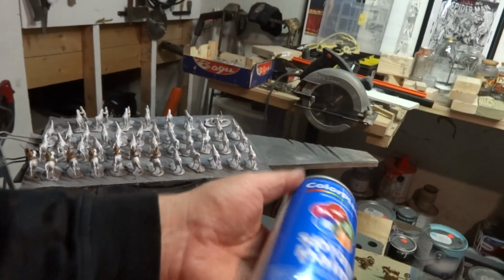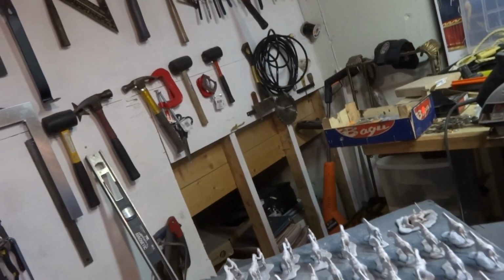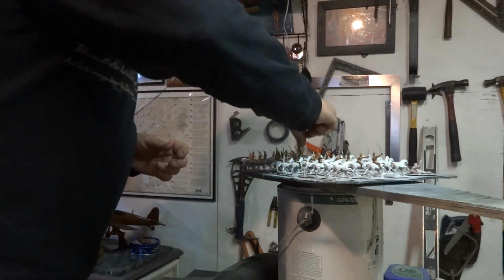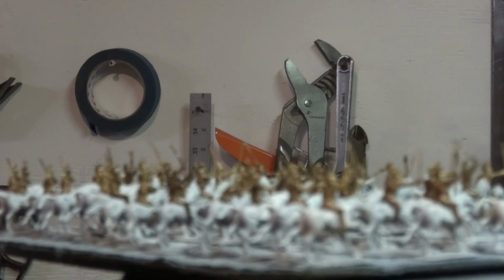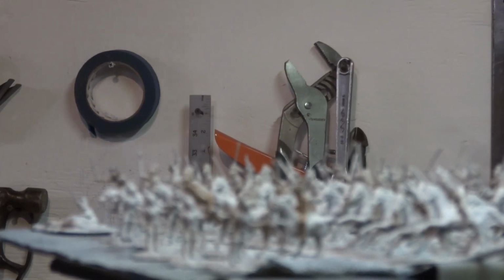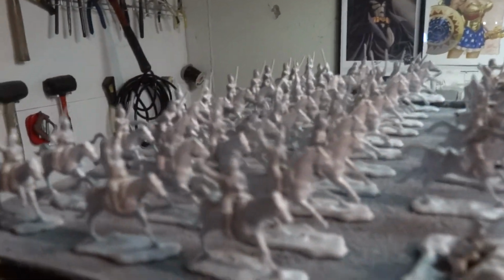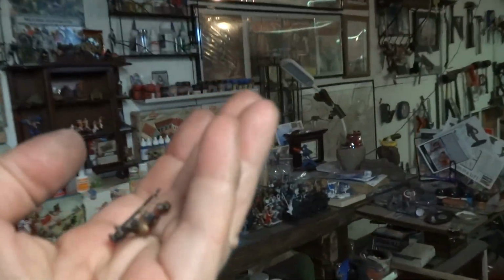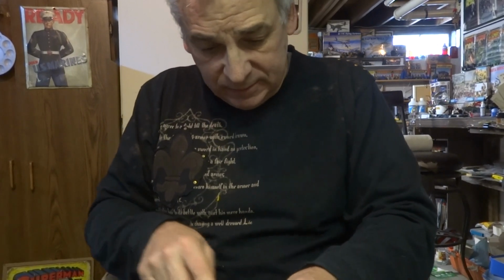Bob's from the Basement 2/9/2020, Airfix Miniatures Stained and Priming part 1 of 3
Hello Commanders one and all :) this Sunday I prime the Airfix Miniatures that I stained several days prior. I am using the Army Painter Flat White Primer in a very light spray. I primed the horses first and then the troopers.